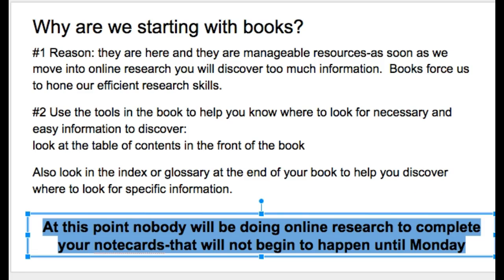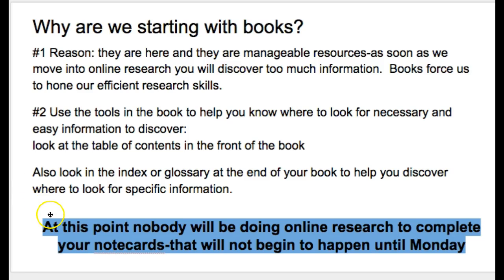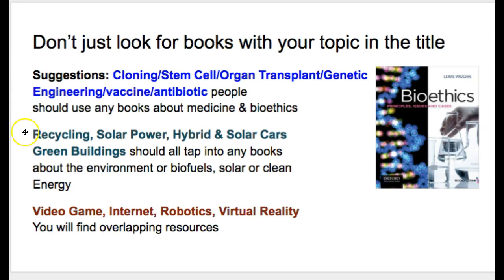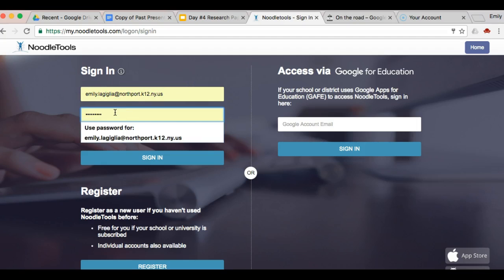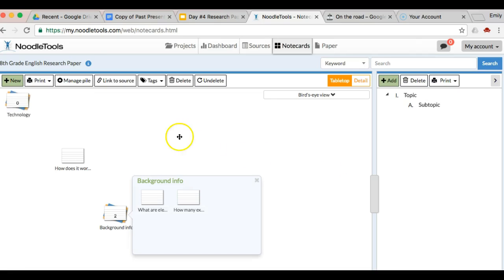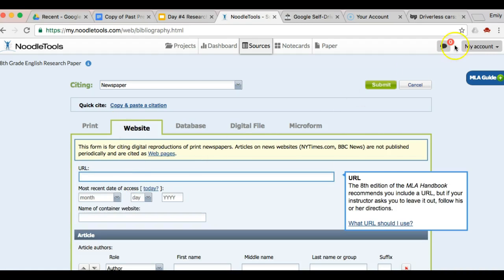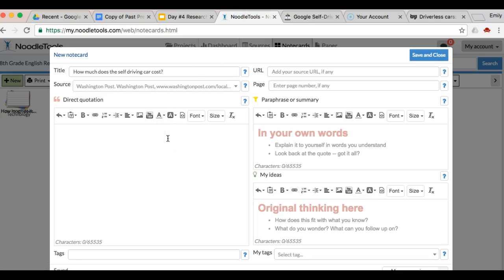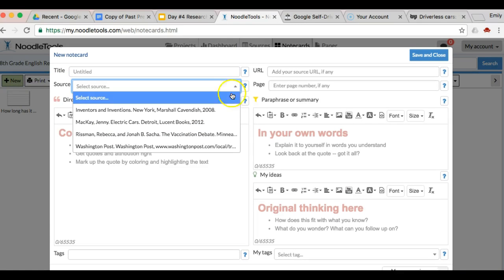Noodle Tools Video 2: How to stay organized while making note cards